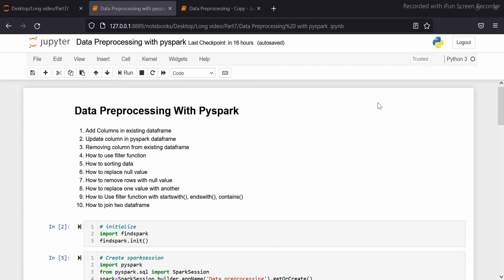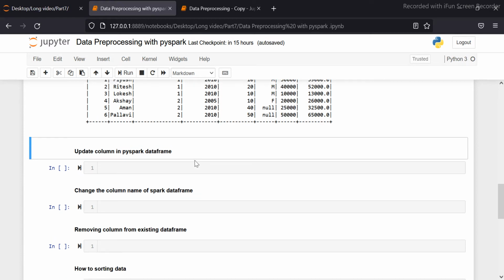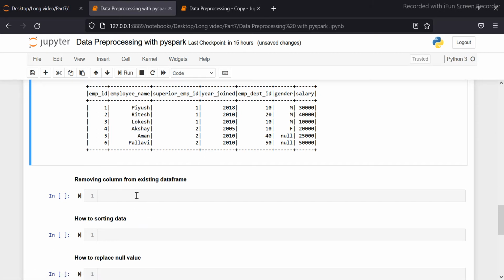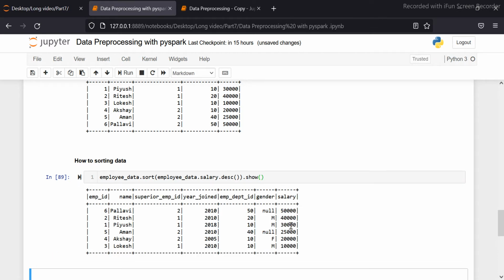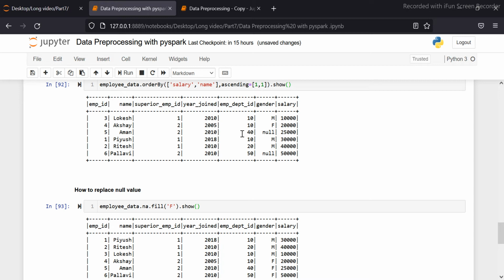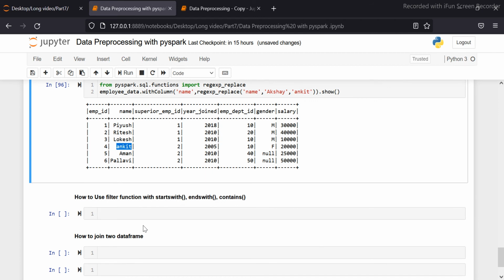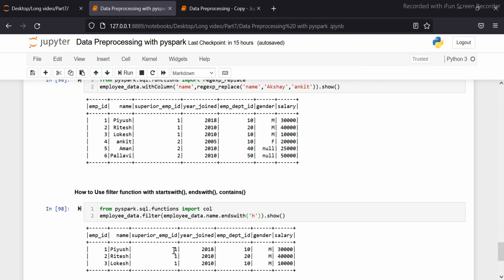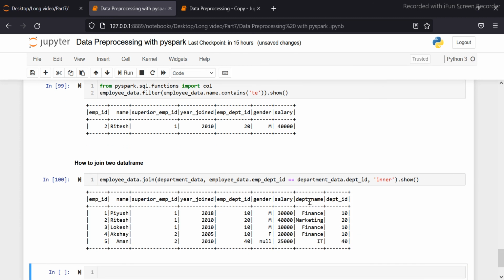Data preprocessing with pyspark - 07 | PySpark Tutorial for Beginners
In this video explained how to preprocess the data with Pyspark

00:00 Basic Introduction
00:27 Datapreprocessing with pyspark
01:42 How to load the data in spark dataframe
02:42 How to add column in existin dataframe
04:06 How to update column in spark dataframe
04:46 How to change the column name in spark dataframe
05:51 How to remove column from existing spark dataframe
06.53 How to sort data in descending or ascending order
10:06 How to replace null value with specific value or word.
11:19 How to remove rows with null values
11:54 How to replace one value with another value
14:26 How to use filter function with sartwith(), endwith(), contains()
17.19 How join two dataframe in pyspark

Codersarts  is top rated website for  Big Data Project, Assignments and Homework Help site. Our dedicated team of Big data assignment expert will help and will guide you throughout your learning Big data analytics journey.